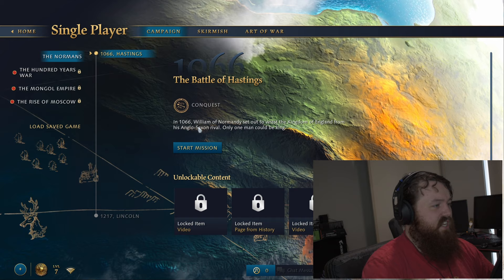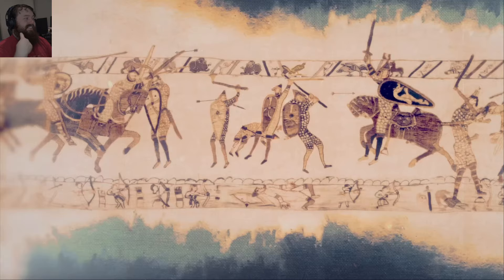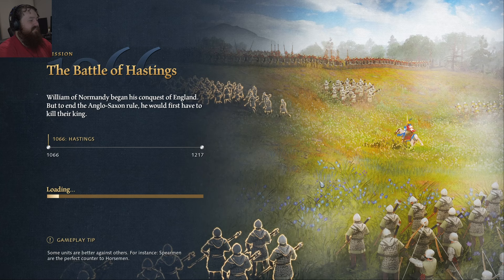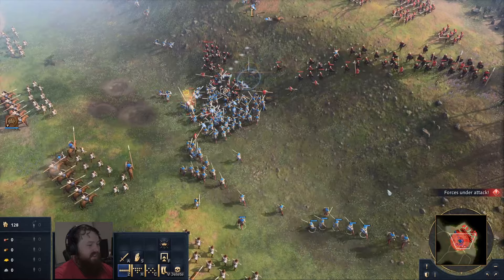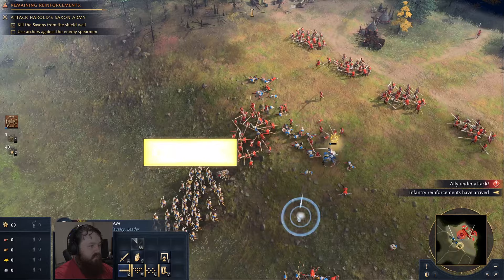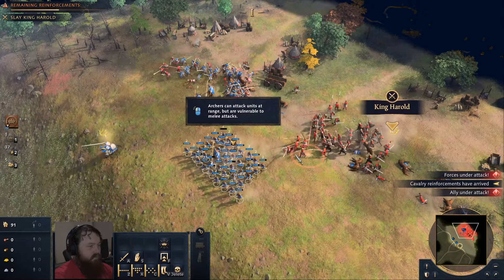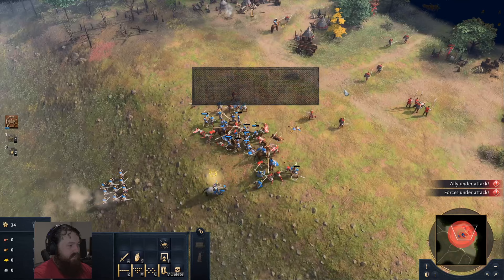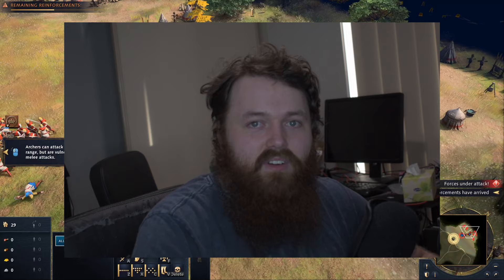Diving into History - Norman Campaign Mission 1 - Age of Empires IV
Age of Empires IV - Norman Campaign - Level 1 Battle of Hastings 1066

Today we start off the Norman Campaign with the Battle of Hastings. William has invaded England to take his promised crown with blood and steel

Watch the 2nd Level of this AOE4 Campaign next Week :)

Outro Music
Jensation - Joystick [NCS]

You can get Age of Empires 4 either via Steam or Xbox/Microsoft Store

If you would like to be a part of the Dave Loves Games Community there is a few actions available to you,

3) Come watch me play live on Twitch. We play a variety of games there and You get to vote on what we play (we could see AGE 4 over there too if you vote for it)